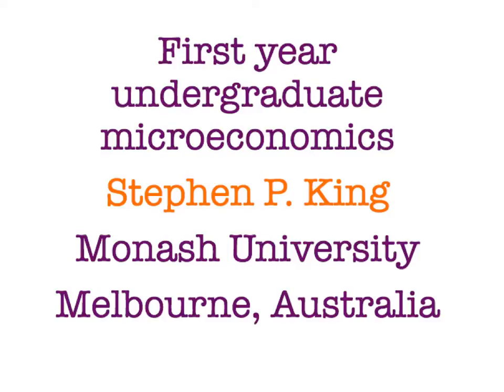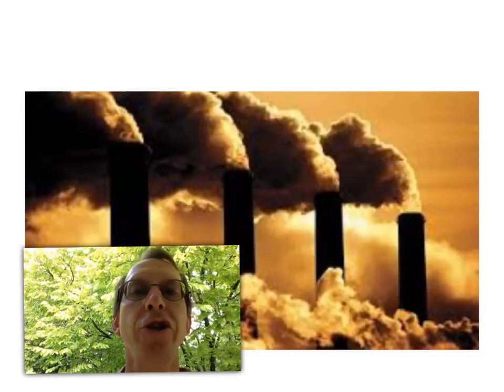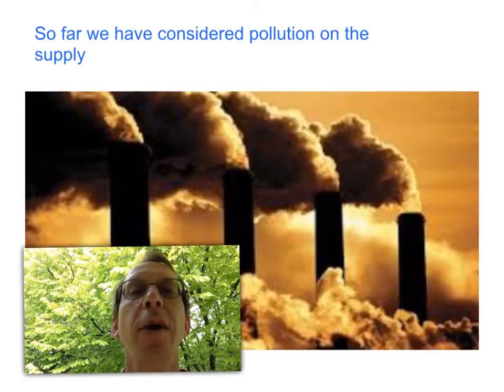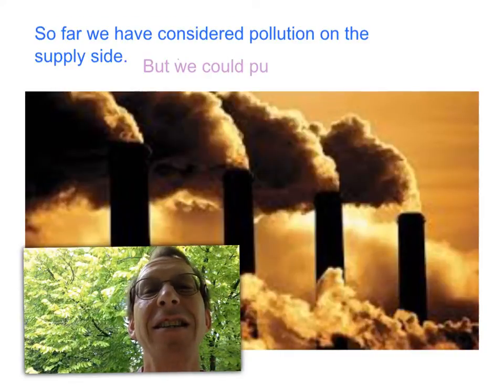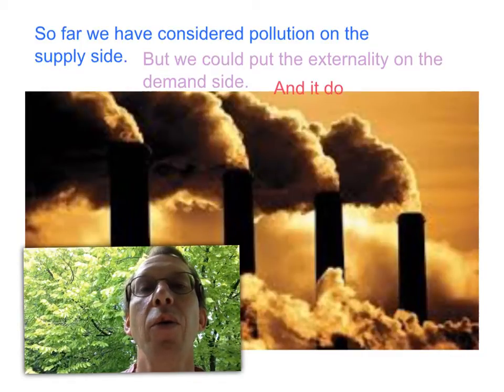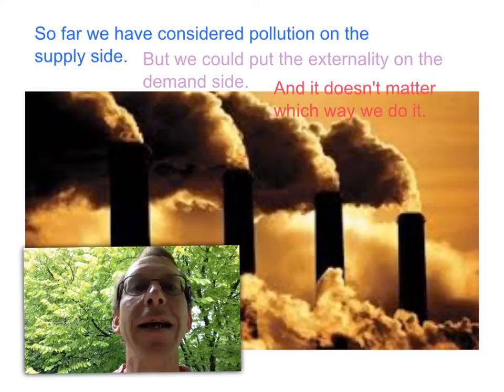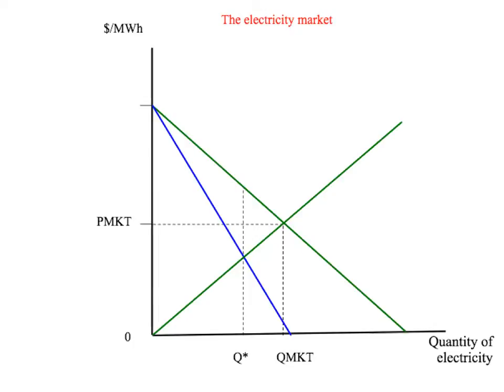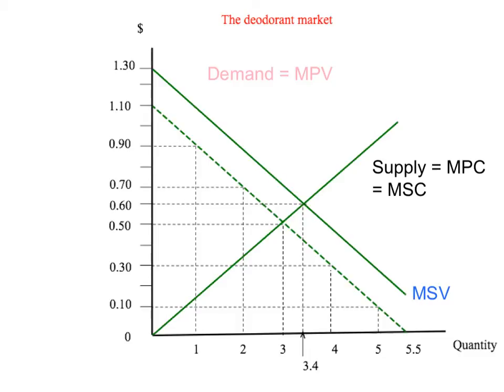12h: Does the externality go on the demand or the supply side?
This presentation shows that it does not matter if you consider an externality on the 'supply side' or the 'demand side' of the market. The results are the same!